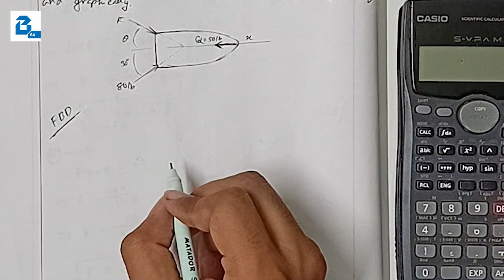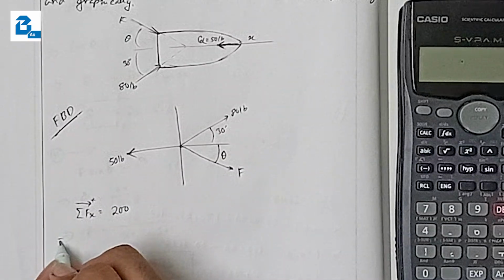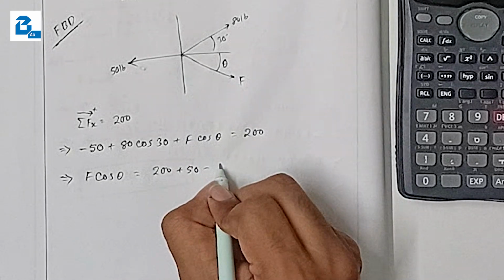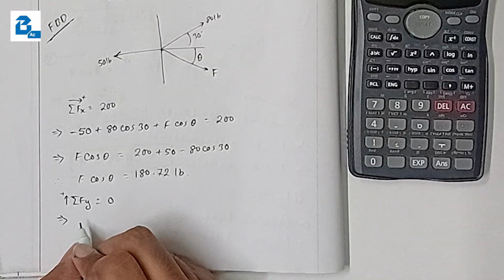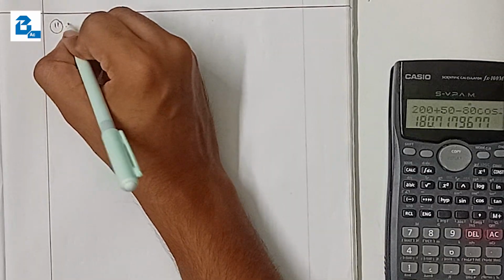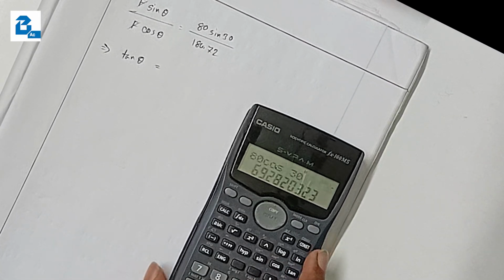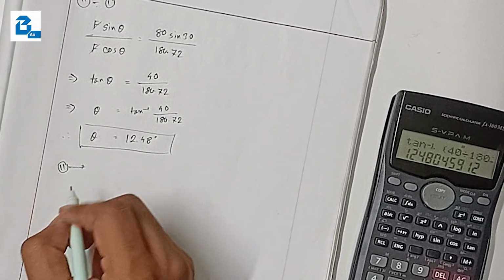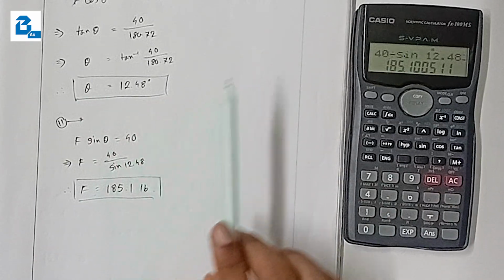Analytic Mechanics Chapter 02 Problem 61 Coplanar Concurrent Forces. (Equilibrium)